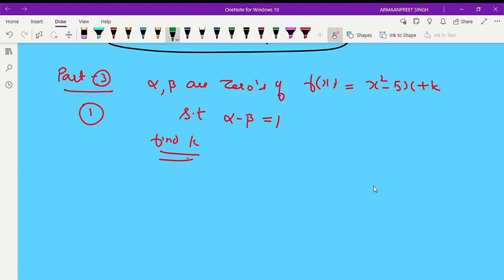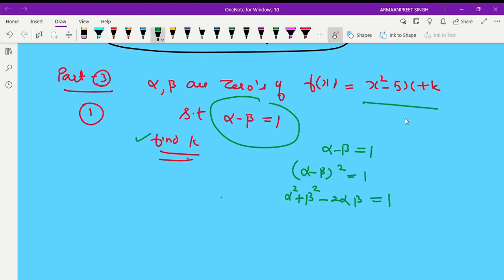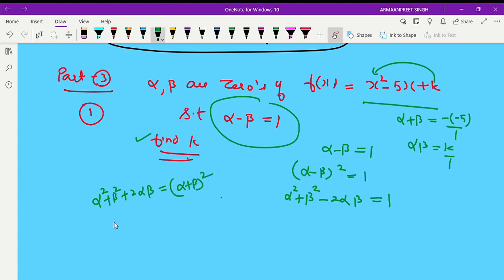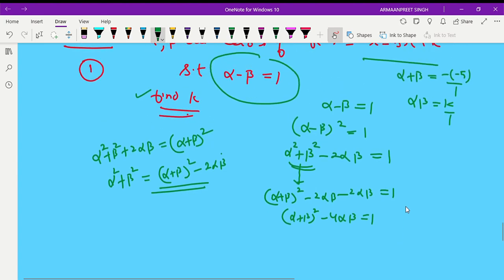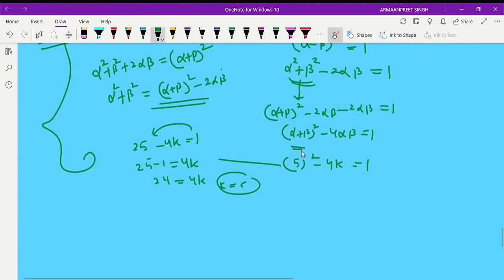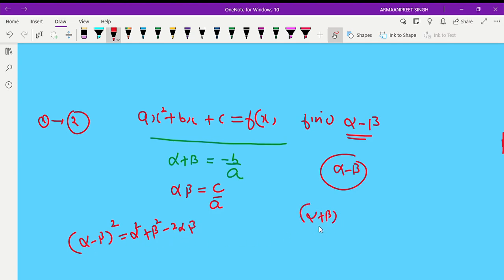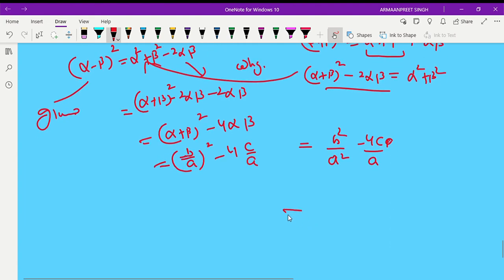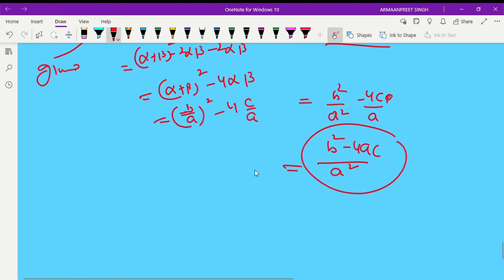Best Questions of Chapter 2 Polynomials for Class 10th [CBSE/PSEB] FOR March 2024 Exam Part 3.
Best Questions of Polynomials for Class 10th [CBSE/PSEB] FOR 2024 Exam Part 3.